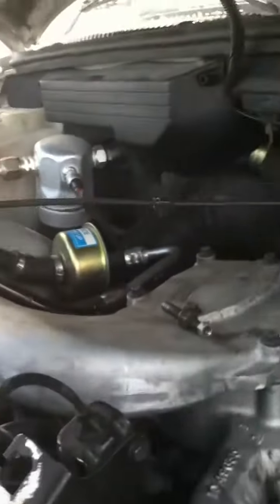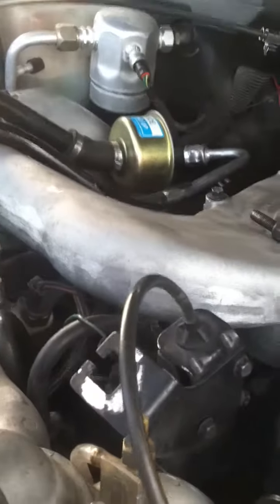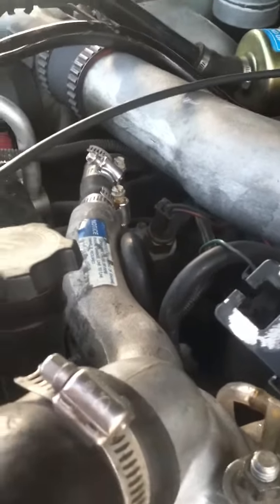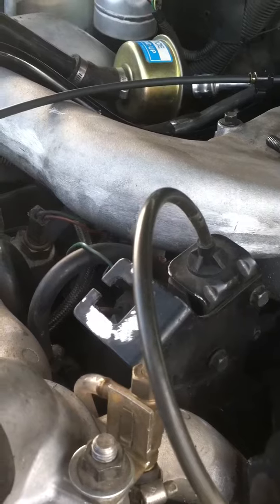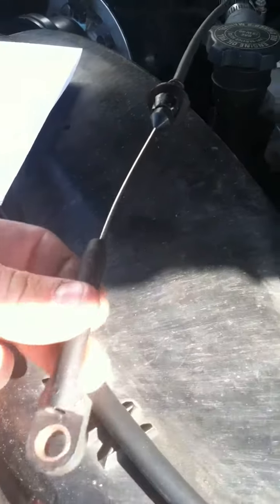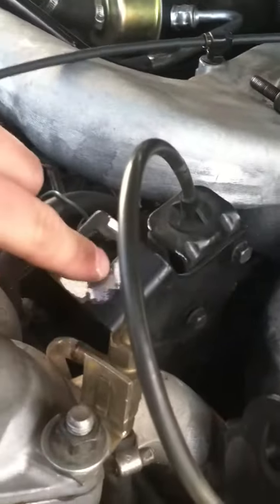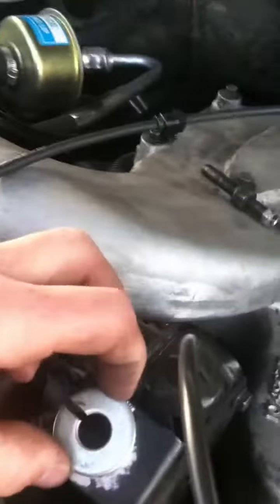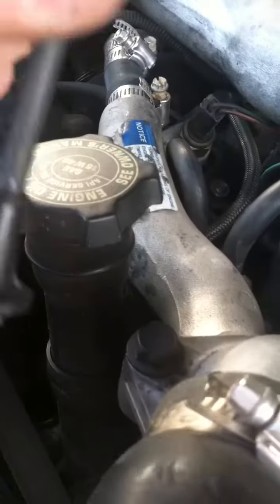1992 chevy pickup cruse control cable fix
How to fix chevy 6.5 diesel cruse control cable with cruse control cable part number 15734164.  You will need a 1/16 cable crimp the old cable end that mounts to the pump and a 1/8 inch thick 1/2 I.D. round flat washer.     Install the cable at the box then cut at very end of cable and measure to get the correct gap you need to allow the pump to return to idol without binding.